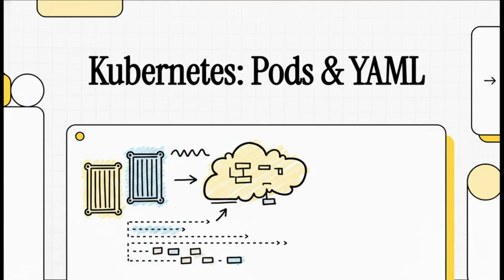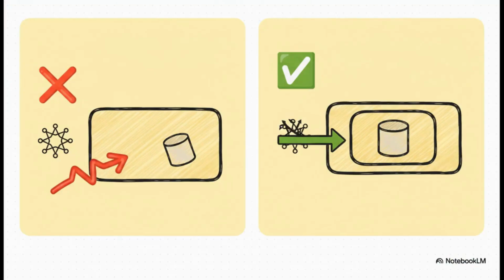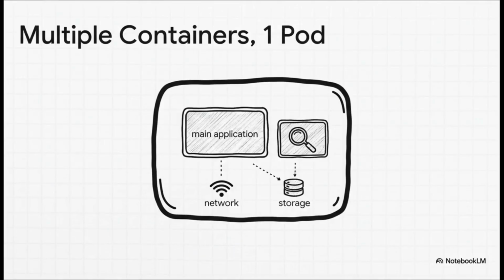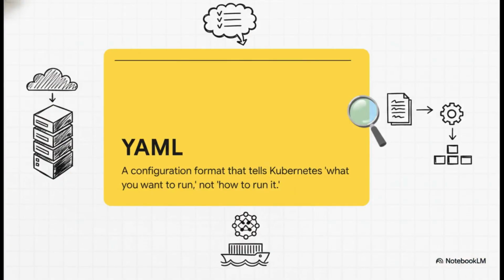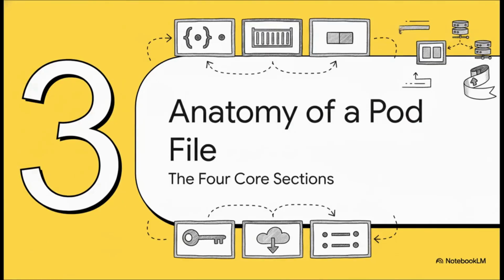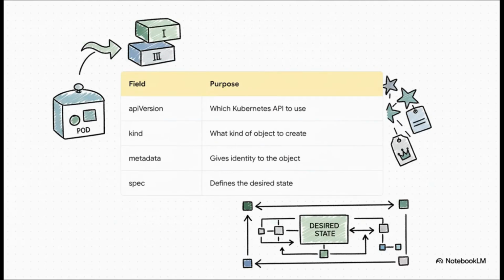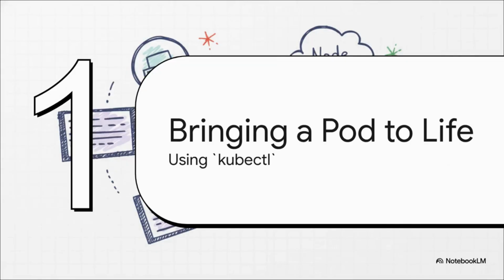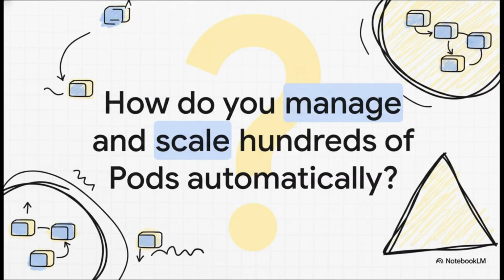Kubernetes Pods & YAML Explained | Write Your First Pod Config (Beginner Guide)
In this video, I explain Kubernetes Pods and how to write a Pod YAML file in the easiest way for beginners.

You’ll learn:

What a Pod is in Kubernetes

Why Kubernetes uses YAML

Pod YAML structure (apiVersion, kind, metadata, spec)

How containers run inside Pods

This video is part of my Kubernetes beginner playlist, where I’m learning and explaining Kubernetes step by step.